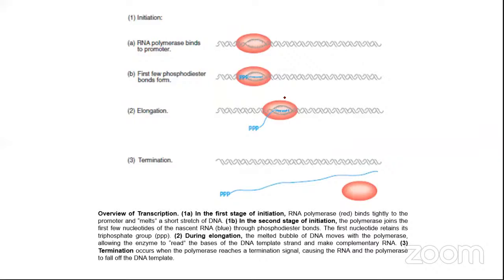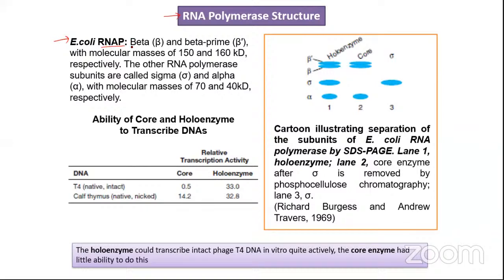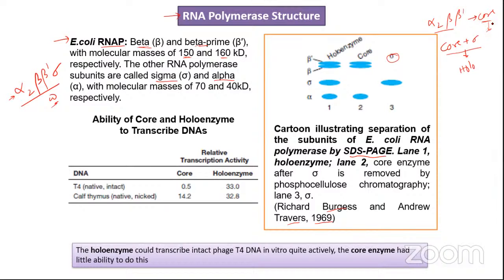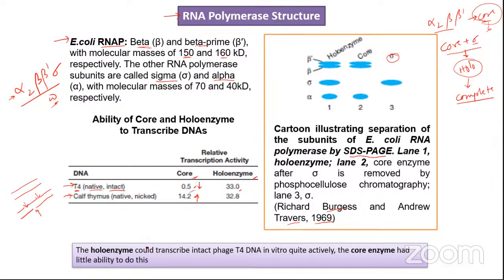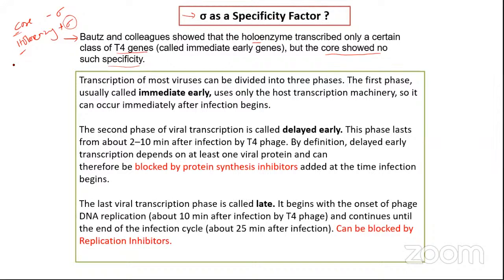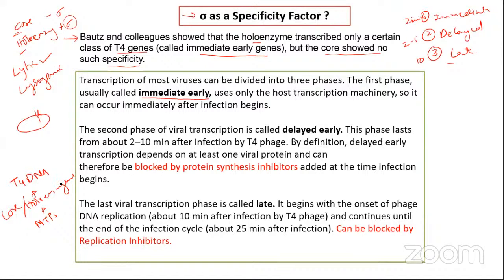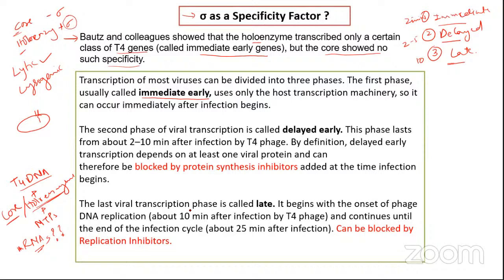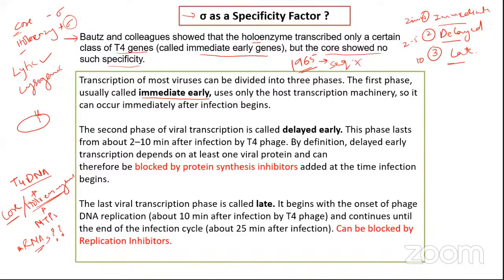Dr. Deovrat Begde's Molecular Biology_4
How will you decide sigma factor is needed for specificity of RNA polymerase?